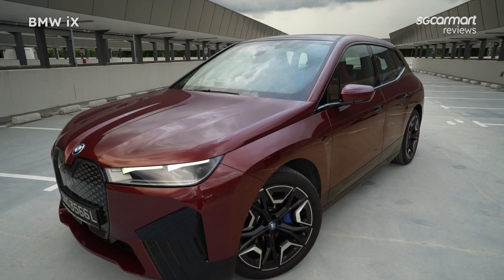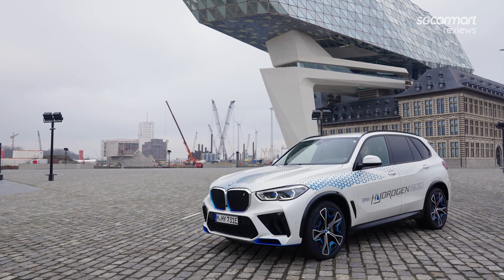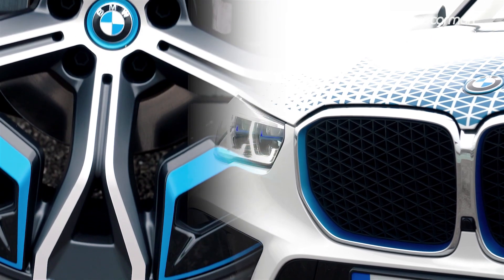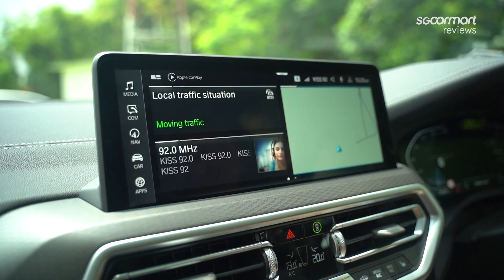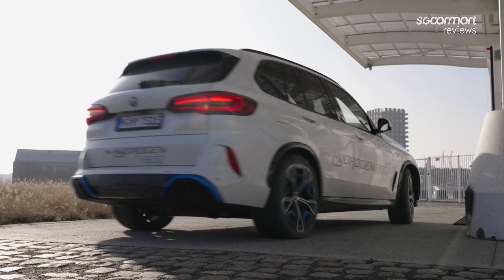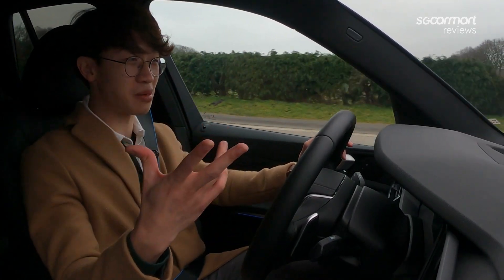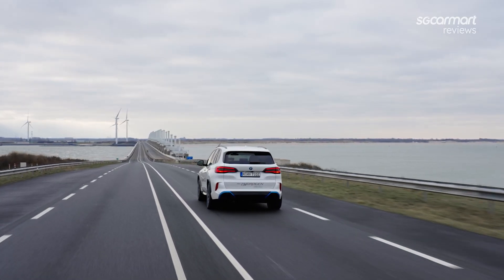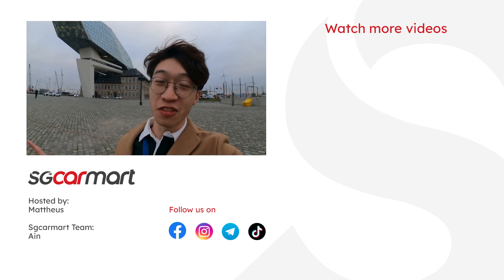2023 BMW iX5 Hydrogen: Is This The Future? | Sgcarmart Access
BMW thinks Hydrogen could be a viable source of energy for electric vehicles. This BMW iX5 Hydrogen has been produced in limited numbers as a controlled test fleet that will be distributed to select countries - but not Singapore.